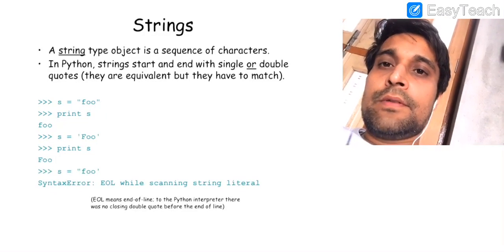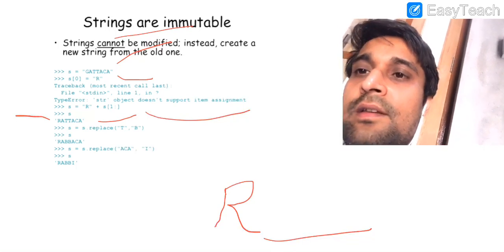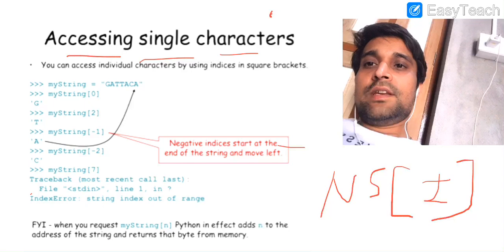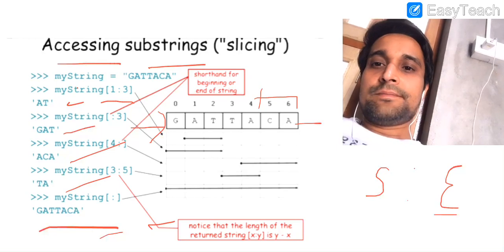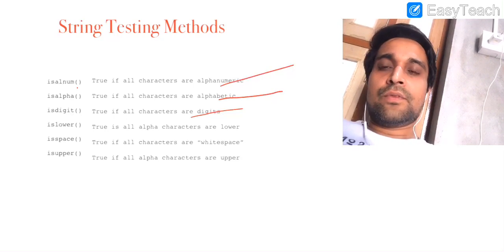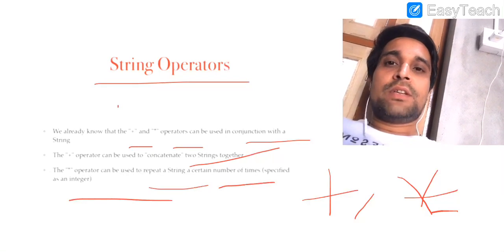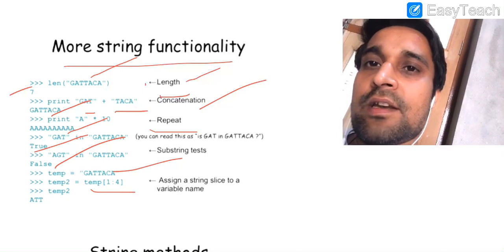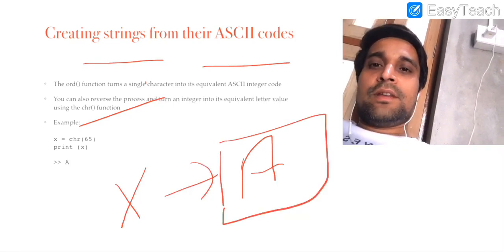Strings in Python,Python Revision Tour-2 Part-A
String, string functions chapter-2 Python Revision Tour-2 class 12th CBSE